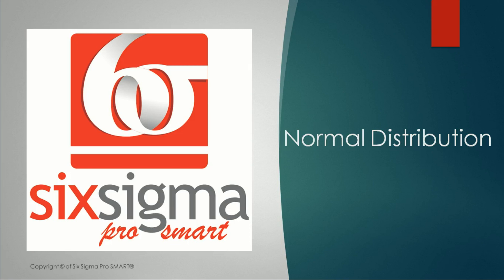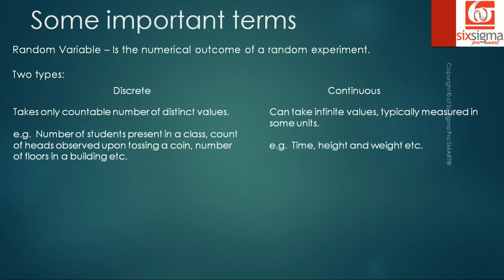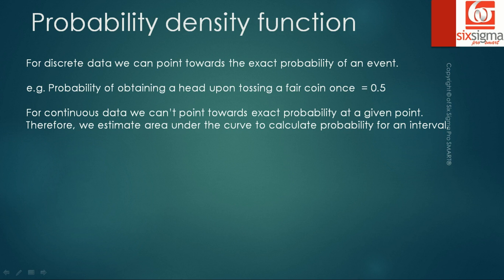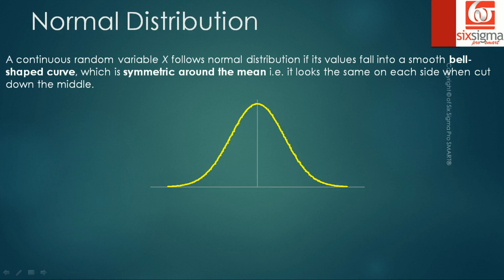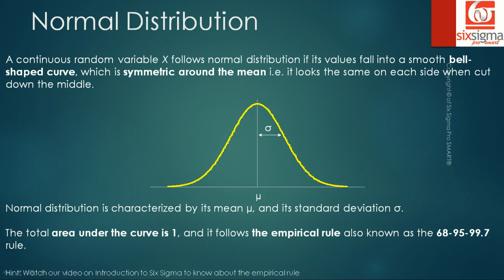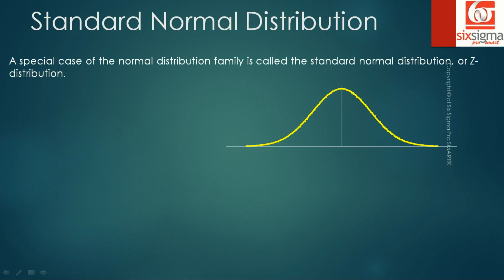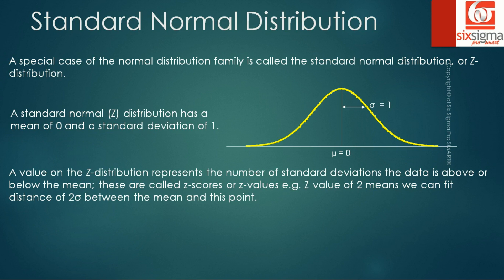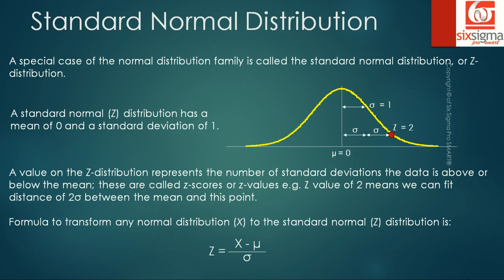A simple introduction to the Normal Distribution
In this video we introduce most important of all distributions i.e. the normal distribution, and a special case of normal distribution family - standard normal distribution. We also help you associate with the concept of continuous and discrete random variables, probability density function and area under the curve.